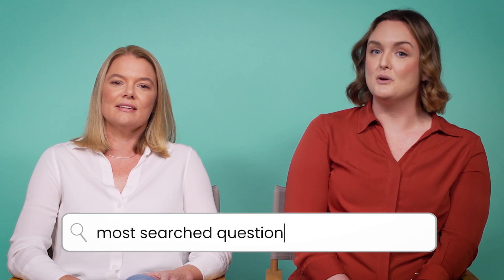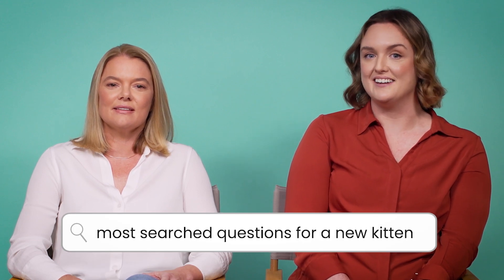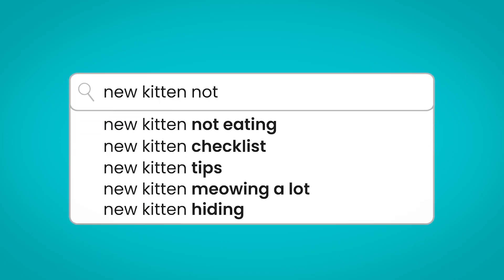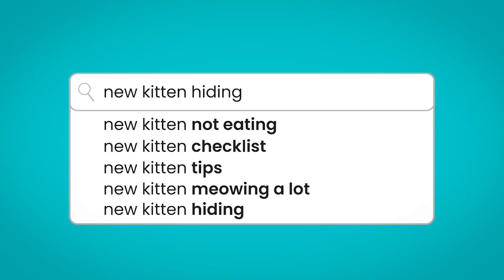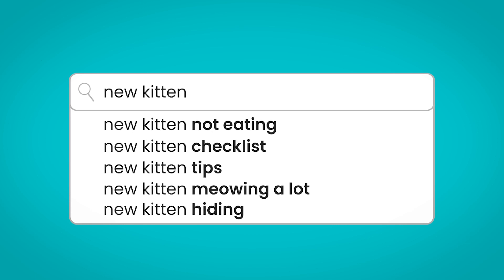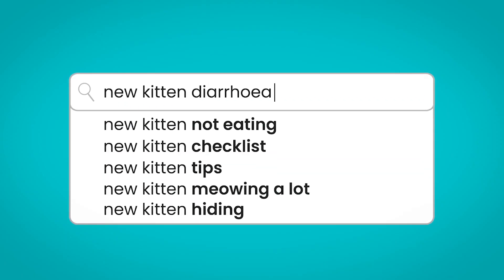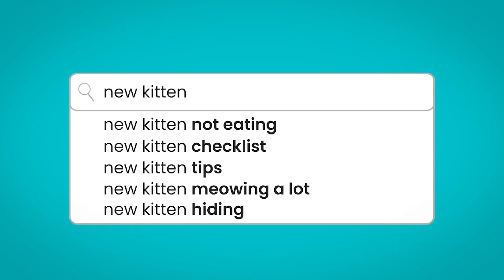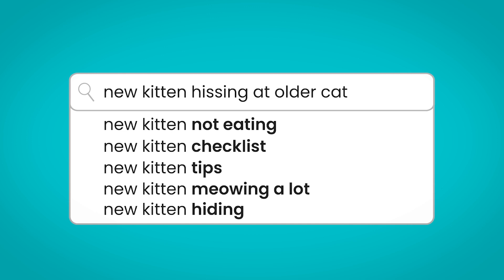Vet advice on how best to care for your kitten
Join Dr. Belinda and Dr. Teagan from our Pet Circle Vet Squad as they discuss their answers to some of the most commonly searched phrases about caring for a kitten.

These include advice for searches around:
- New kitten not eating
- New kitten hiding
- New kitten crying at night
- New kitten diarrhoea
- New kitten hissing at older cat

Adding a new kitten to your family is an exciting time, it can also bring up a lot of questions and it is normal to be concerned about whether your kitten is happy and healthy.

The Pet Circle Vet Squad are available to help with any pet questions you may have. You can connect with a qualified, experienced vet through chat on our website for free between 6am and 10pm 7 days a week

You can also check out our comprehensive new kitten guide for more tips and information